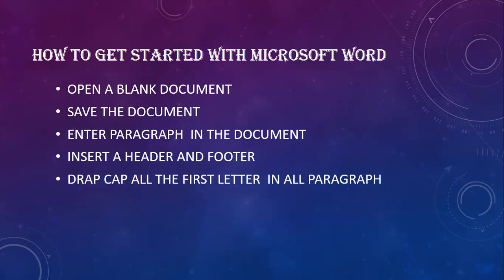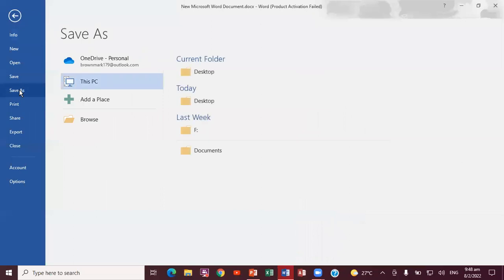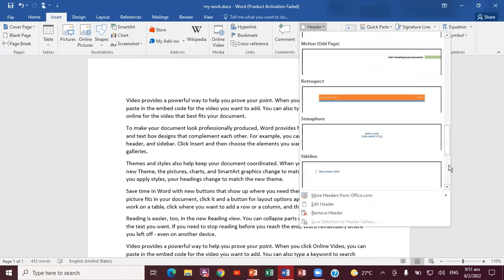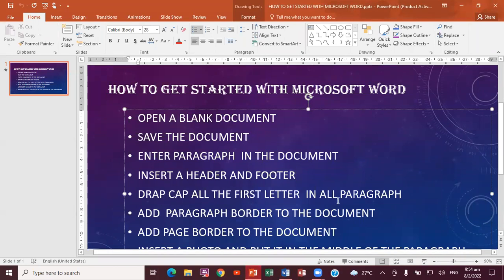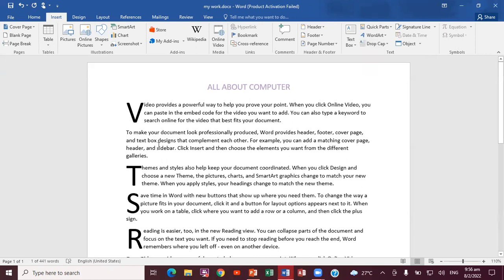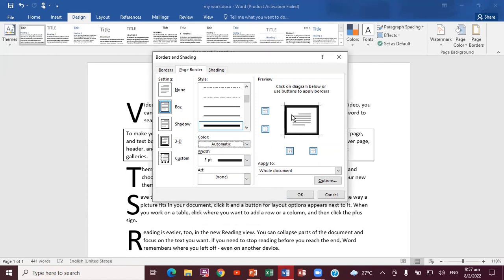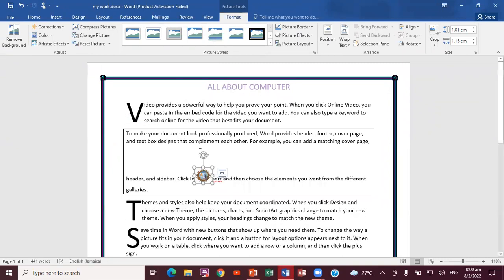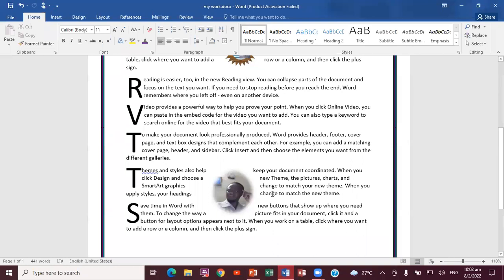How to Get Started With Microsoft Word { TRY IT NOW }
In this step-by-step  video, you learn will how to structure a Microsoft Word document and familiarize you with the basics of Microsoft Word:
by:
1) inserting photo
2) wrap text
3) drop cap letters,
4) add page border
5) footer & header
6) paragraph border
7) save the document.